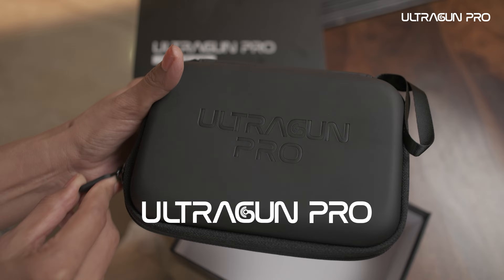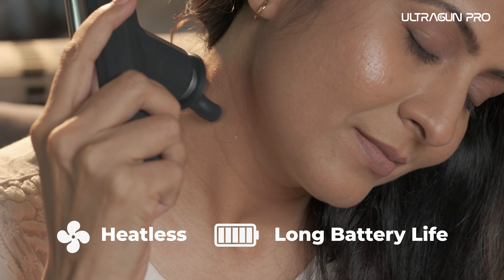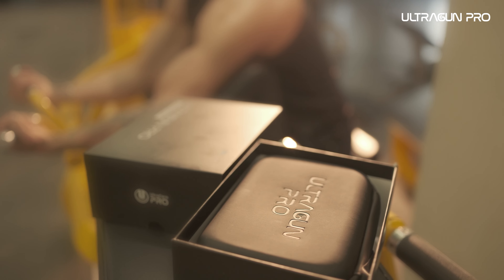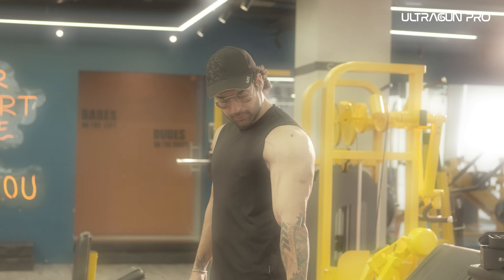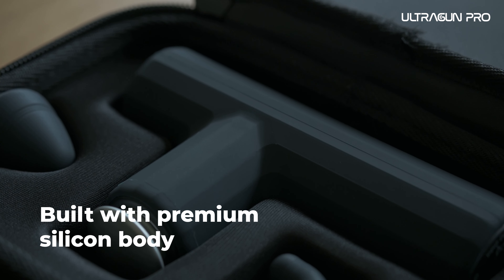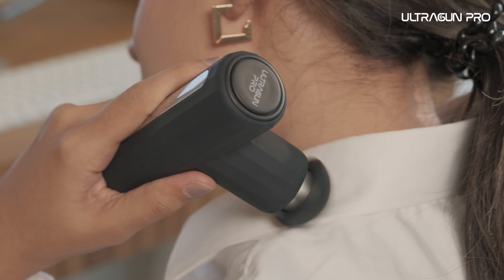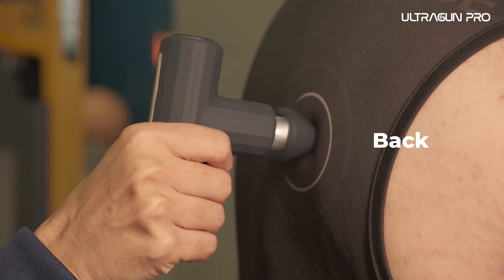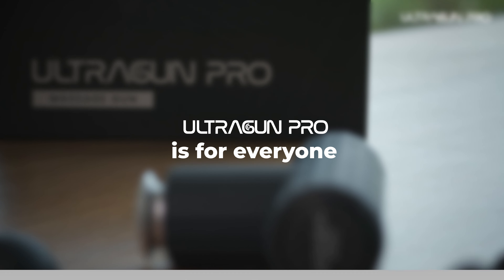Ultragun PRO - A Premium Massage Gun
Behold the UltraGunPRO, a quirky little marvel with silicone body that snuggles right into your palm, offering multiple grip options to tickle those hard-to-reach spots with the greatest of ease.

Plus, it's a one-piece wonder, saving you from the hassle of extra attachments and adding a layer of protection to ward off damage. Say hello to India's innovative massagergun, complete with a metal head designed for the most luxurious OilMassages. Now, isn't that just fascinating?

We at @UltraCare PRO are on a mission to improve your quality of life. As a result, we have developed unique pain management physiotherapy devices that you can use at home. to learn more about our pain management devices.